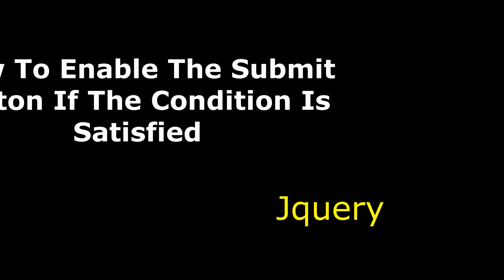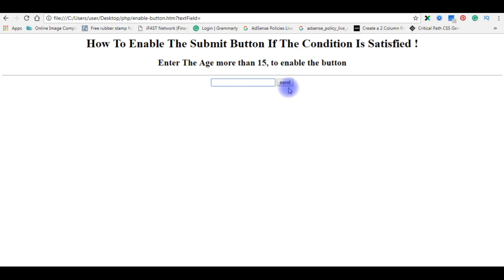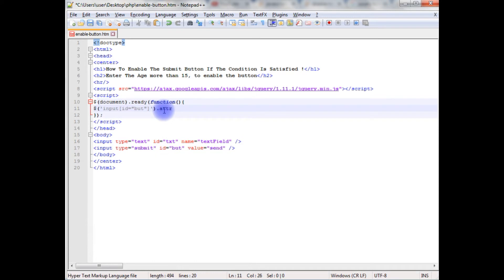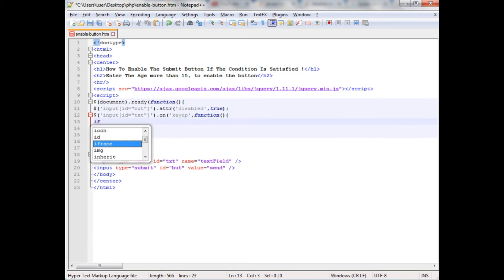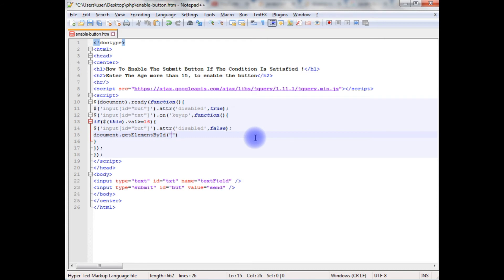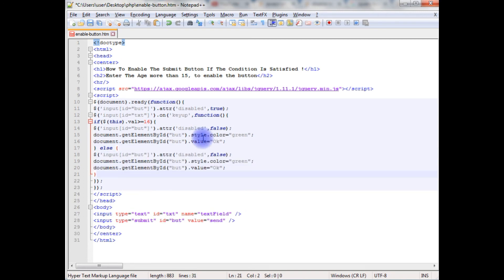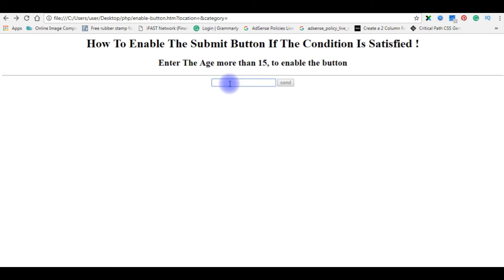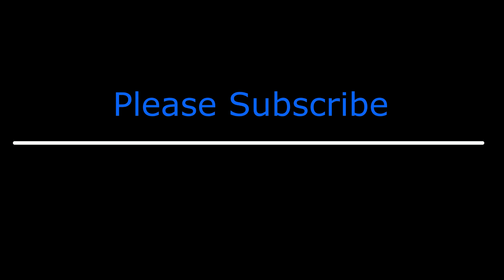using jquery Enable and disable Submit input Button (condition)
Jquery code to enable or disable form submit button based on text input conditions